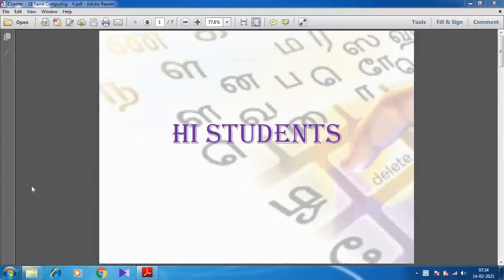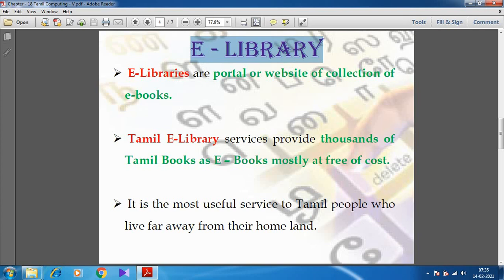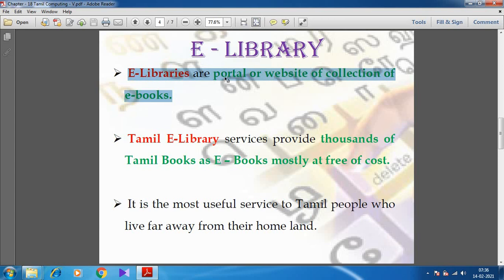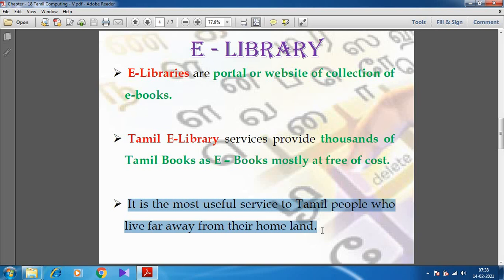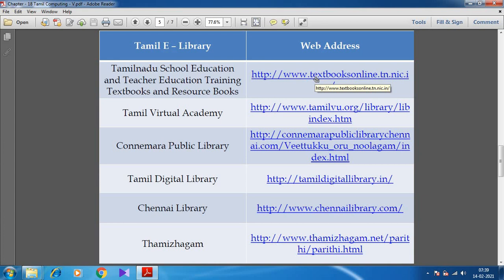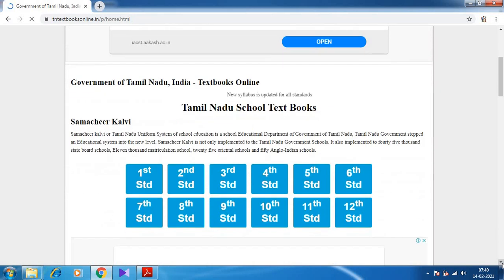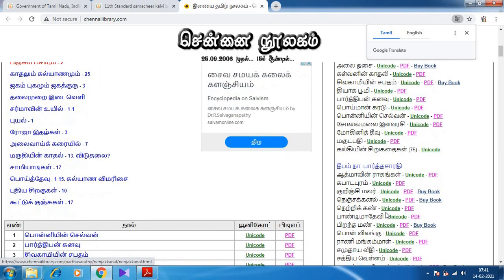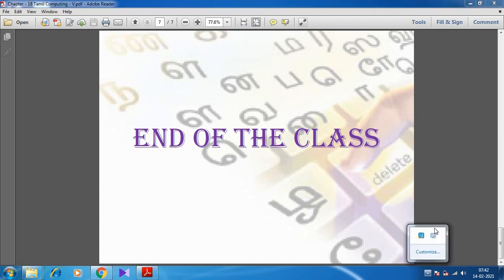E – Library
Std: XI
Subject: Computer Science
Teacher Name: Mr. P. Subramanian
Lesson: Lesson – 18 Tamil Computing
Topics Covered in this Video: E – Library